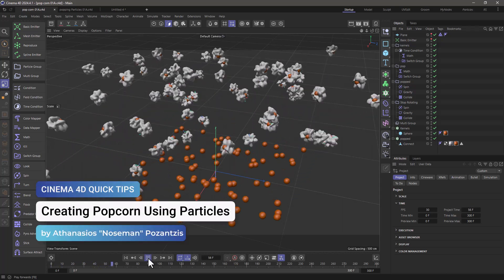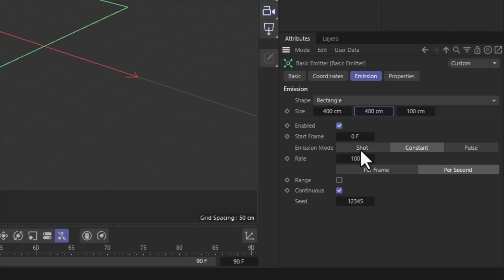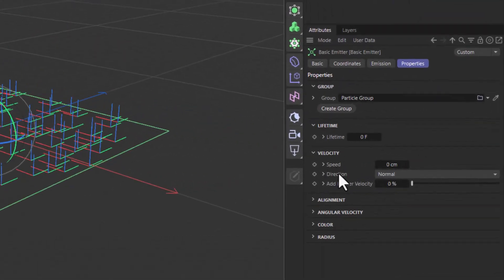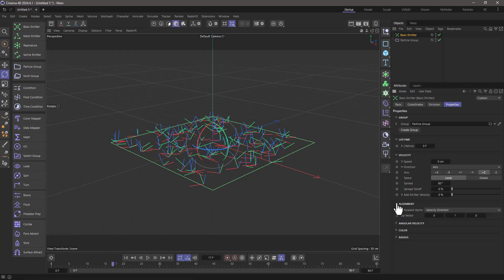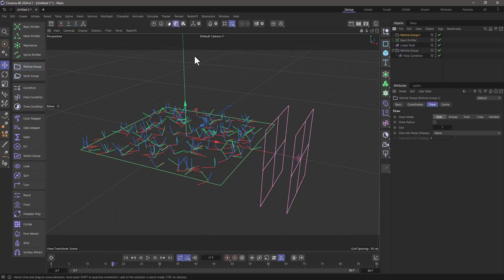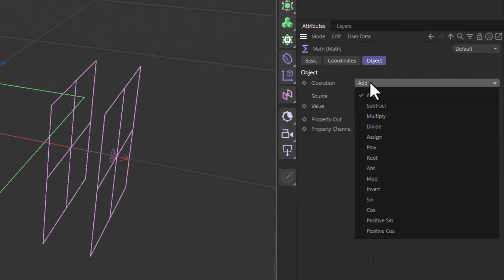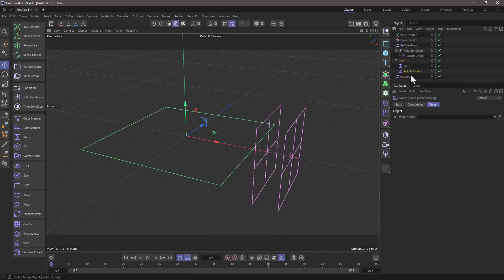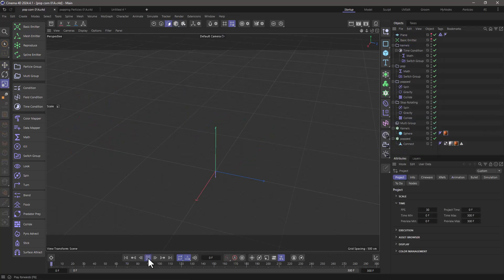C4DQuickTip 141: Creating Popcorn Using Particles in Cinema 4D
In this Quick Tip, Athanasios "Noseman" Pozantzis (@nosemangr) will show you how to Create Popcorn Using Particles. We will Emit some static Particles with Random Directions and then Pop them by accelerating over a single frame before moving to another Group.